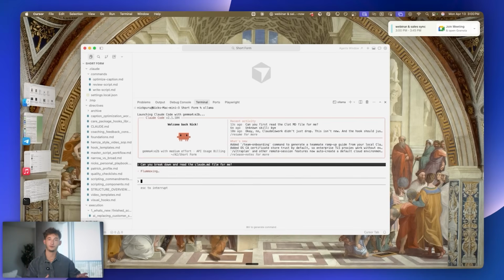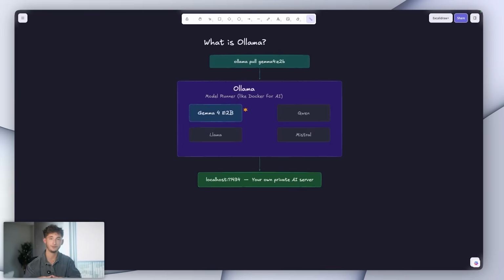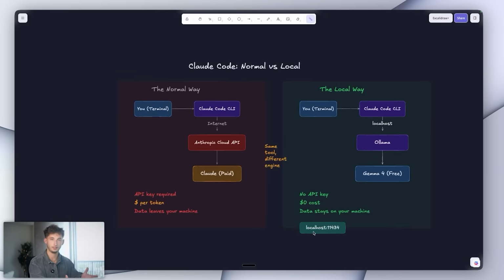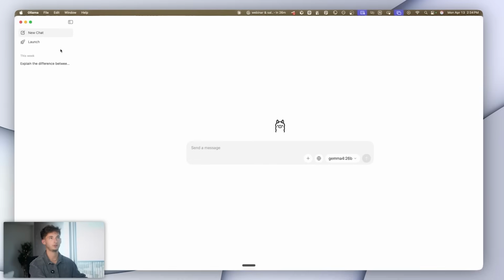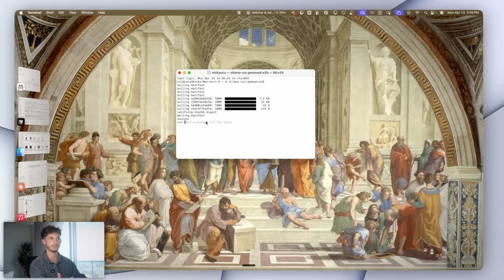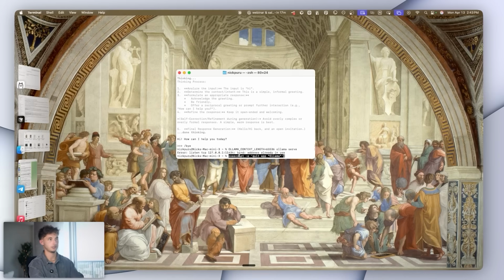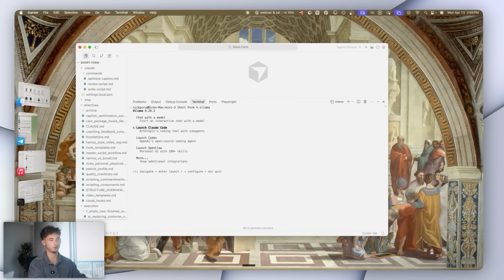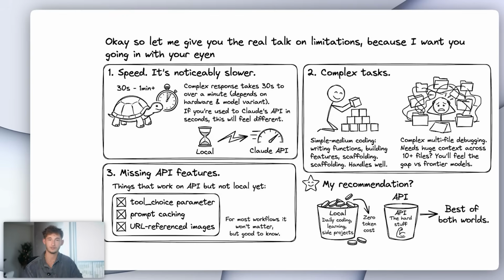How to Use Claude Code 100% Free Forever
Learn how to build an AI Operating System for your business

0:00 - Running Claude Code completely free
2:37 - Normal Claude Code vs local setup
3:59 - What you gain and what you lose
5:23 - Installing Ollama & Gemma 4 E2B
7:50 - Testing the model locally
8:41 - Setting the context window (critical step)
10:24 - Connecting to Claude Code in Cursor
12:00 - Launching Claude Code with Gemma 4
12:54 - Honest limitations & speed tradeoffs